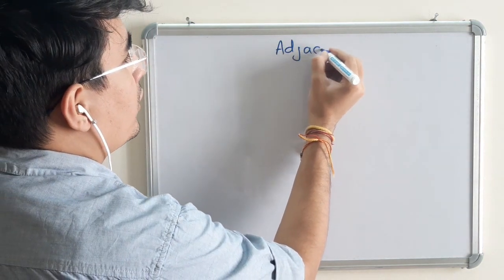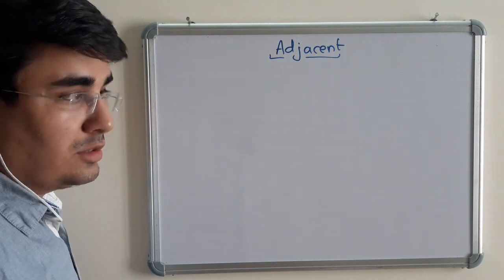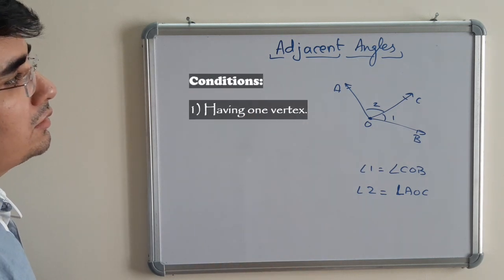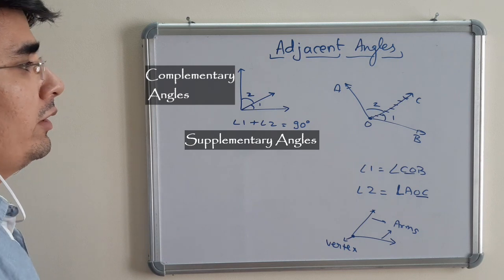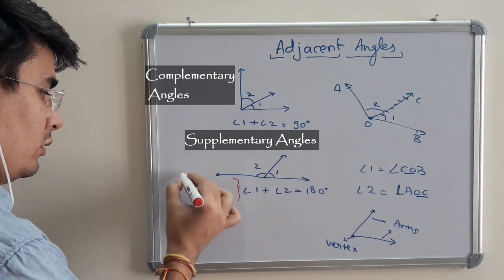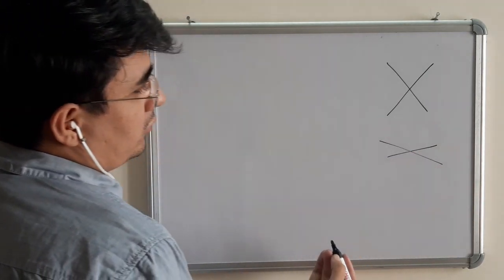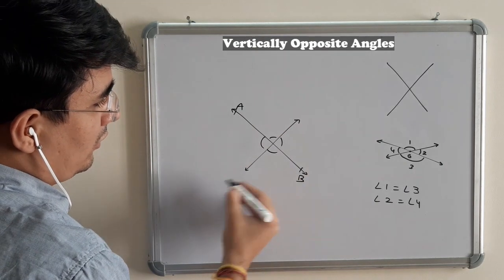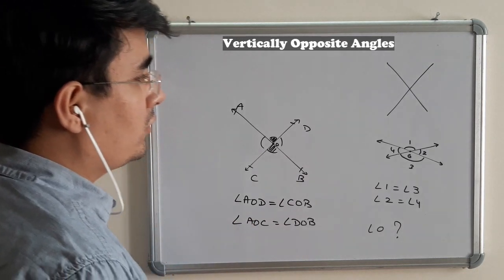Adjacent Angle | Complementary, Supplementary | Linear Pair | Vertically Opposite Angle Lines Angles